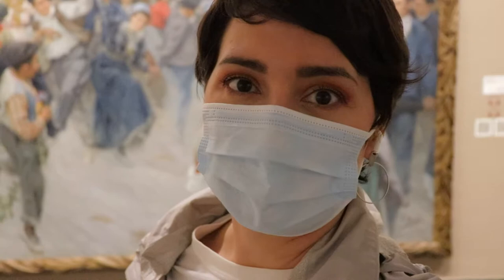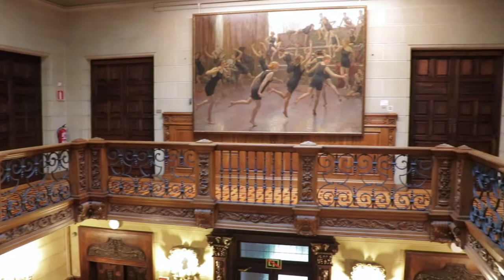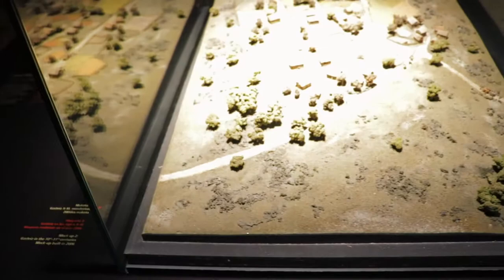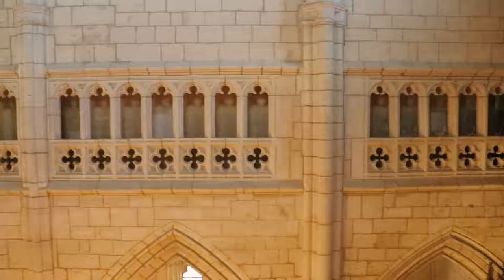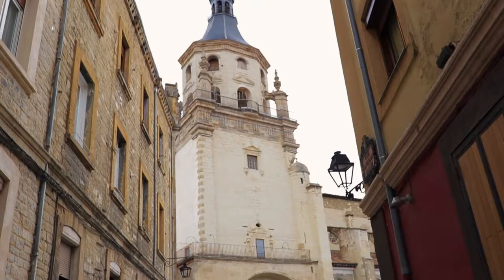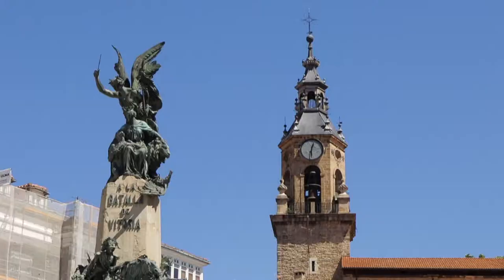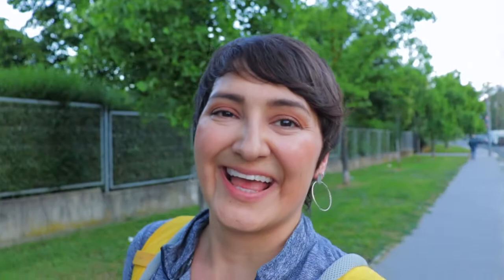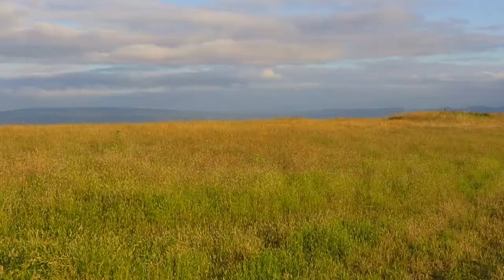Places in Vitoria-Gasteiz Vlog | Santa María Cathedral, Virgen Blanca, Parks, & More | petra lins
Hi Everyone!

I finally decided to do a little adventure around Vitoria to show you some of where I've been living the last couple of years. I kept meaning to do it sooner but it just didn't happen and then I did at the last minute of course! Always, like my life! Anyway, I hope you enjoy the capital of the Basque Country!

xoxo
petra

🎥 V I D E O  P R O D U C T I O N:
Filmed By Petra Lins (me) with Canon 80D
Edited By: Petra Lins (me) with iMovie

🎶 M U S I C  B Y:
Artist: Cospe
Song: Super Three
Epidemic Sounds

Artist: Snake City
Song: Drowning
Epidemic Sounds

Artist: Niwel
Song: Little Things

Artist: Dyalla
Song: Ocean View

Artist: VYEN
Song: Road Home

Artist: Magnus Ringblom
Song: The Clown's Day Off
Epidemic Sounds